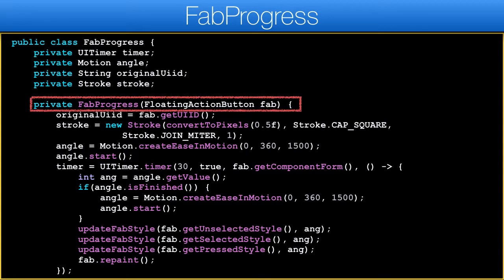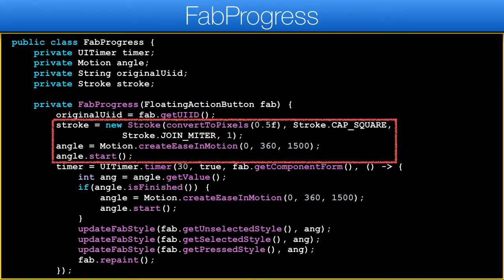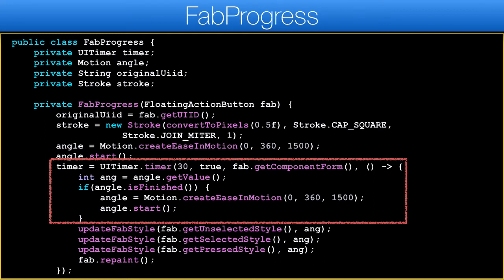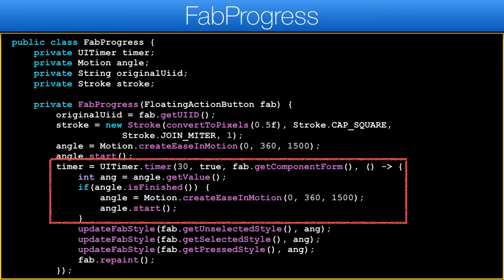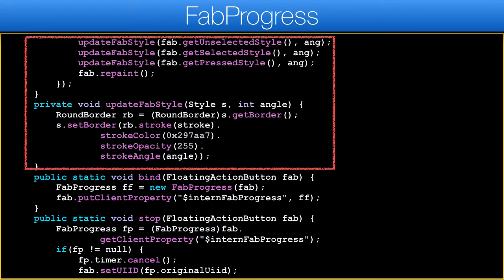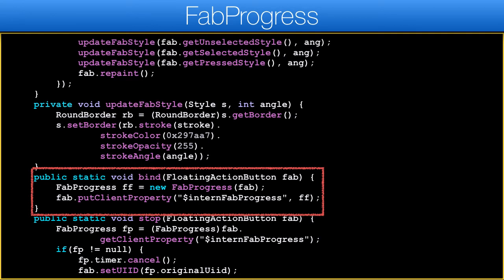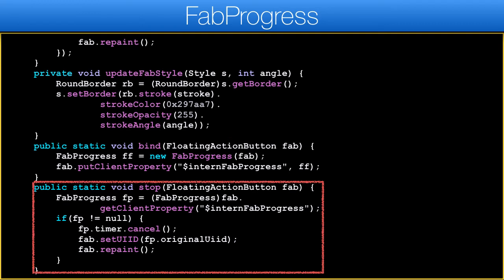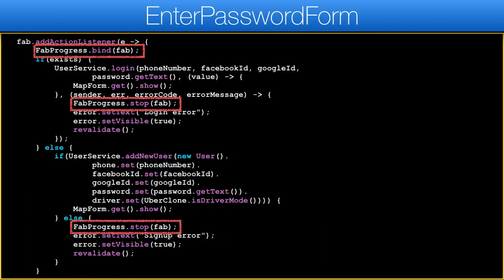Creating an Uber Clone Part XXXVIII